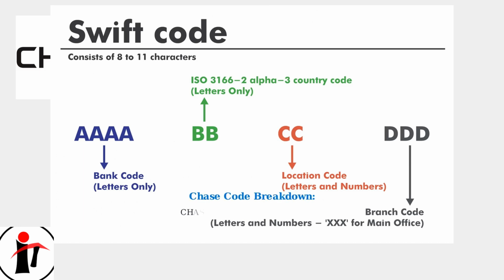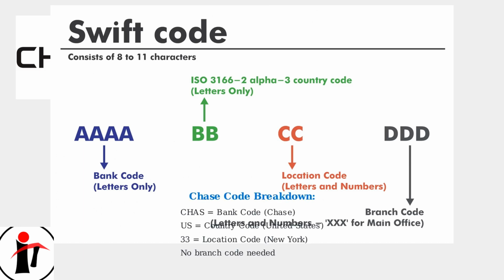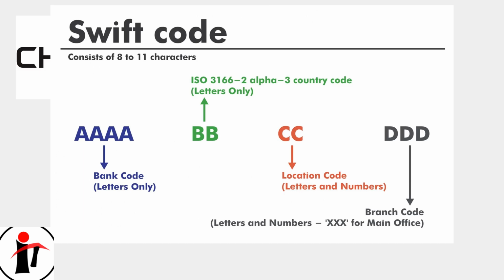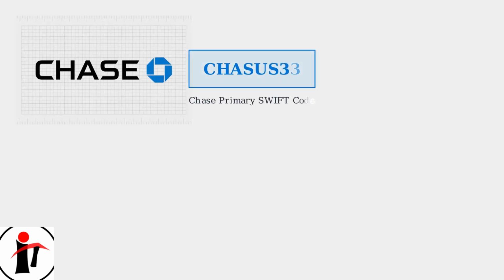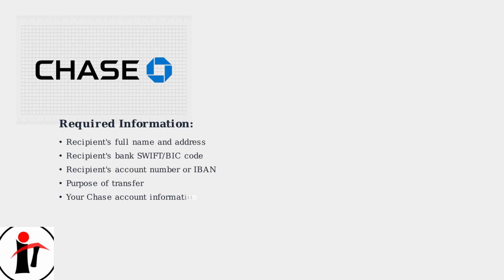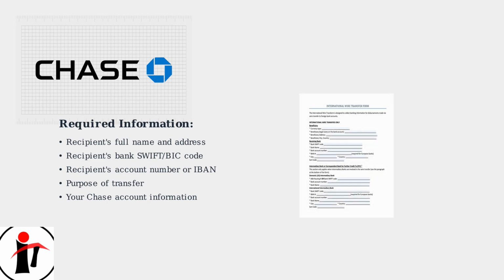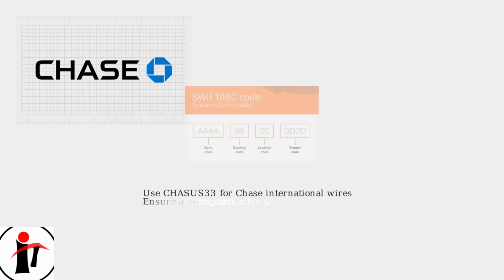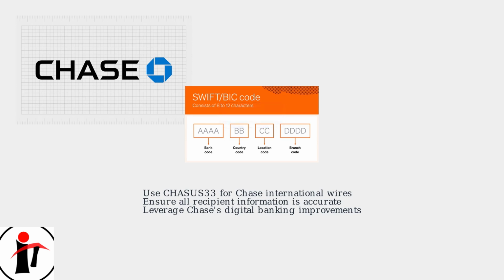Chase Bank SWIFT BIC Code – How to Find for International Wires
Are you looking to send money internationally through Chase Bank? In this video, we will show you how to find the SWIFT/BIC code necessary for your international wire transfers. We will break down the importance of the SWIFT/BIC code in global banking and provide a step-by-step guide to locating it. This information is vital for ensuring that your transactions are processed efficiently and securely. Join us as we simplify the process and help you navigate the world of international banking with ease.